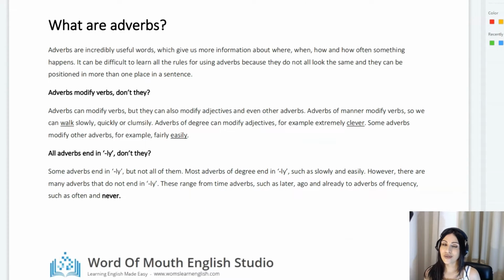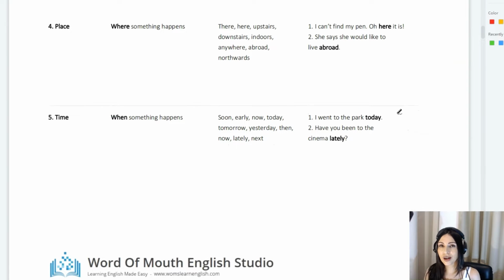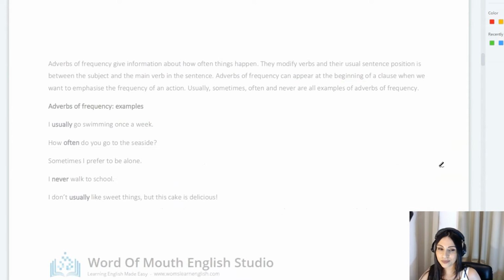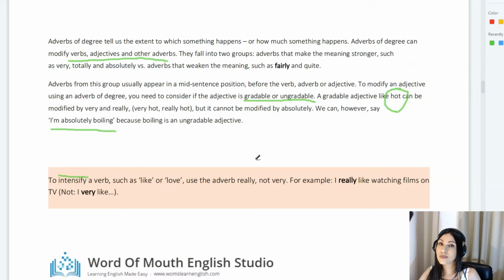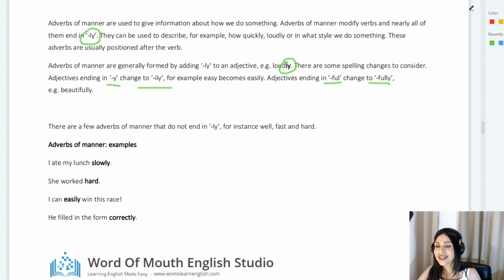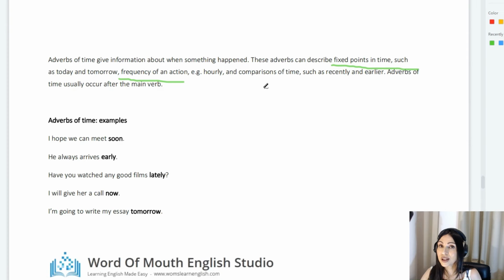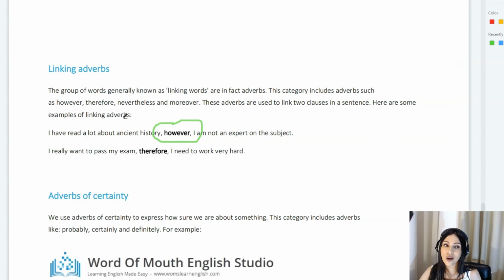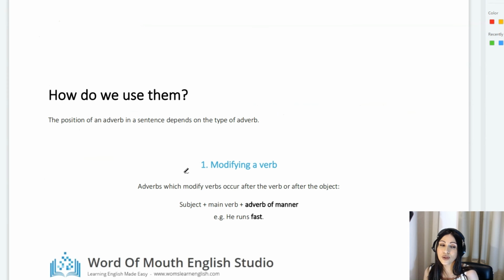Adverb Types B1-C1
To complement our previous video on Modifying Adverbs, in this training video, we discuss various type of adverb with examples. This video is suitable for levels B1+.  Learn how to use the main 5 classifications of adverb known to B1, B2 and C1 users:
Time Adverbs
Place Adverbs
Certainty Adverbs
Manner Adverbs
Degree Adverbs
Frequency Adverbs
Focus Adverbs
Linking Adverbs
Modifying Adverbs

All our lessons and videos are in accordance with the CEFR.